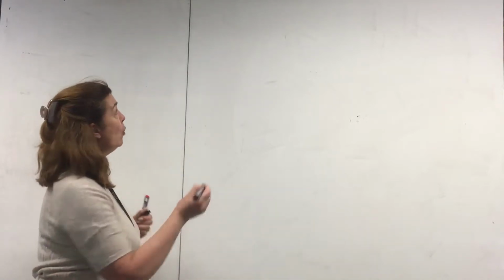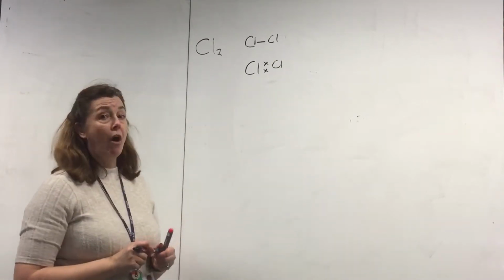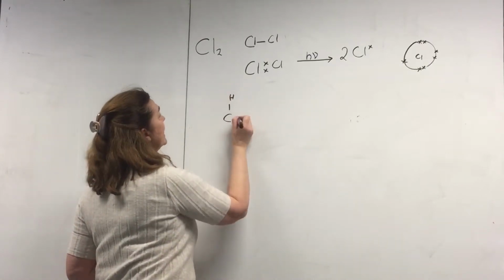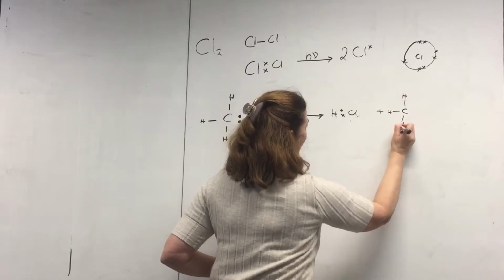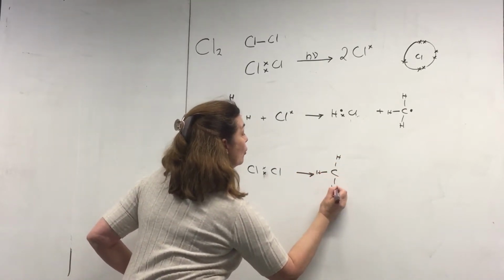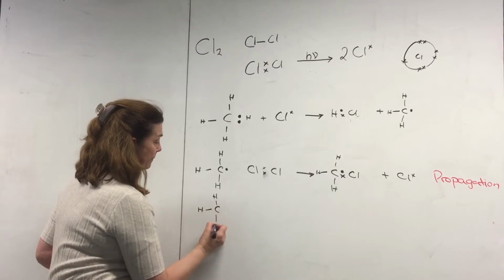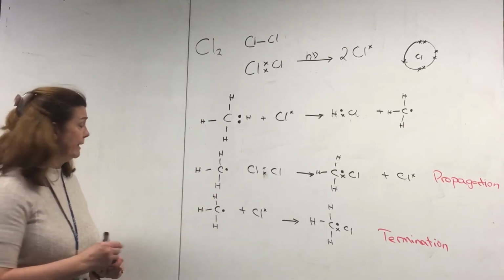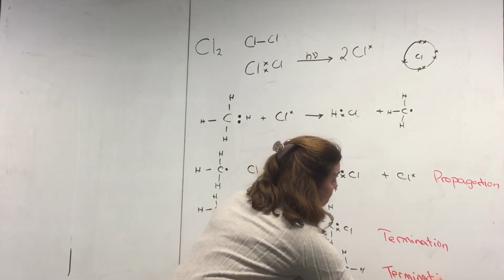Radical reactions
Forming halogenoalkanes via radical substitution